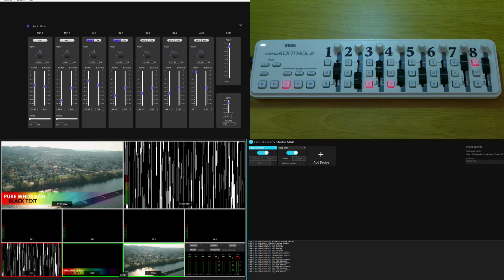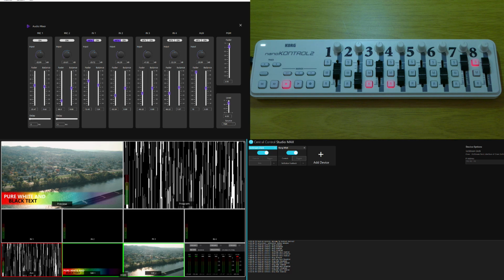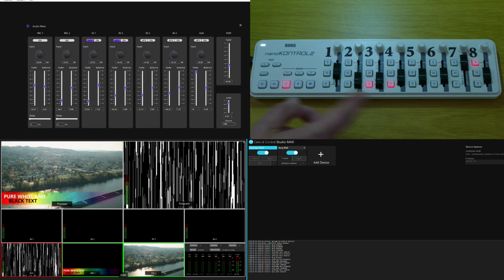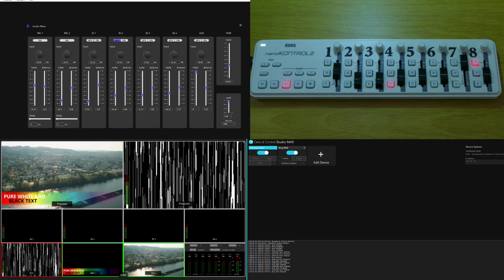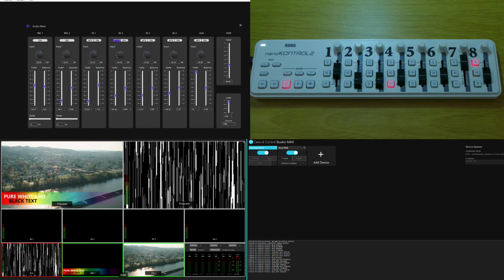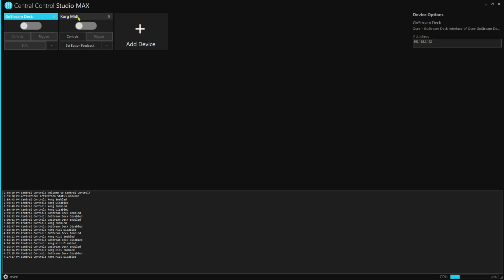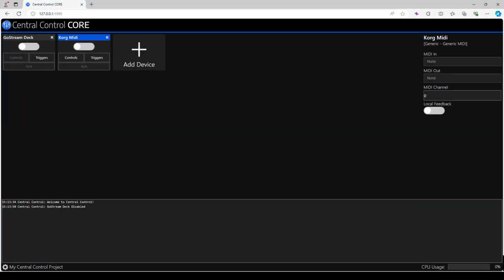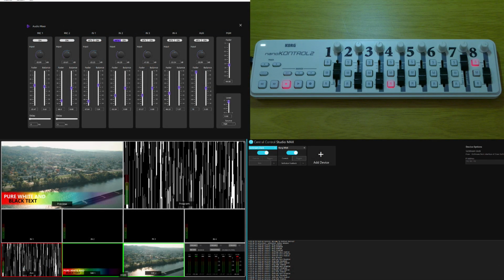Osee GoStream Deck with free Central Control audio project files for the Korg Nanokontrol.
This is a short video showing how you can use project files I made in Central Control to run a Korg Nanokontroler to manage the audio in an Osee GoStream Duet. I uploaded this is a freebie I made for fun, so use it at your own risk.

You can download Central Control Studio or Central Control Core
There's free trials for both.

These are the project files for Core, Studio and the Korg config file if you need it.